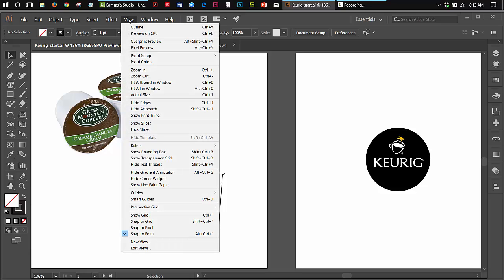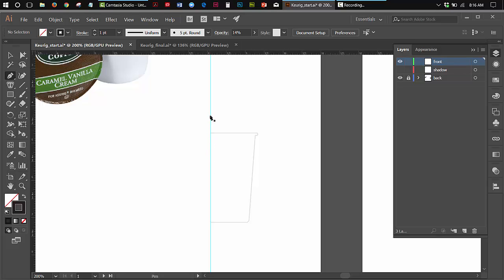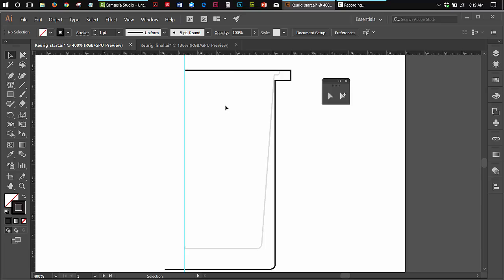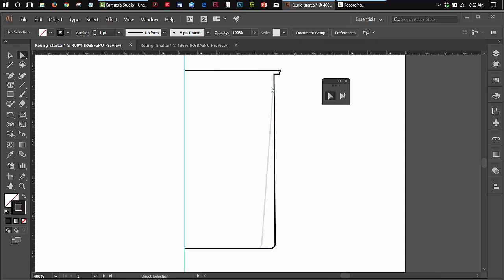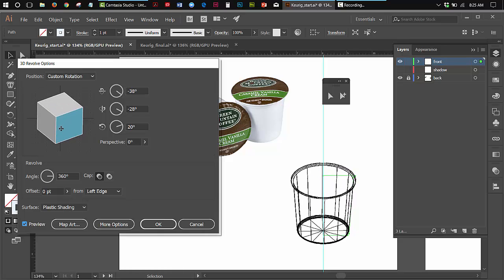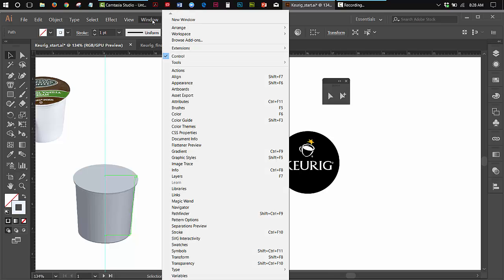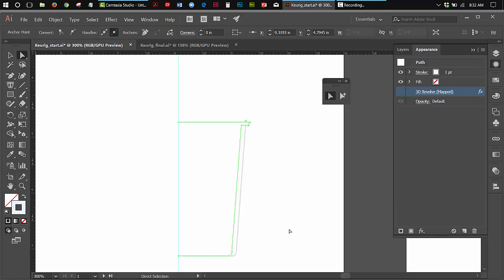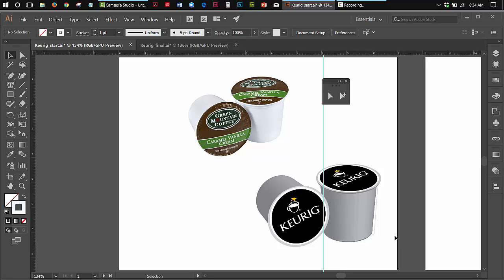3D Revolve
Using Adobe 3D Revolve filter o create a facsimile of a Keurig cup.